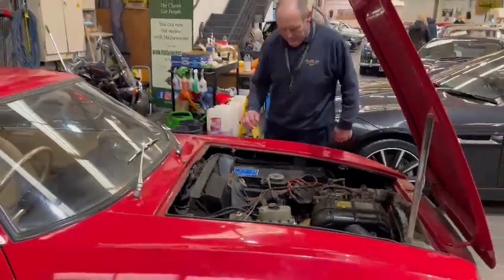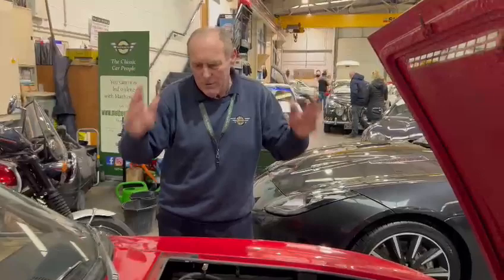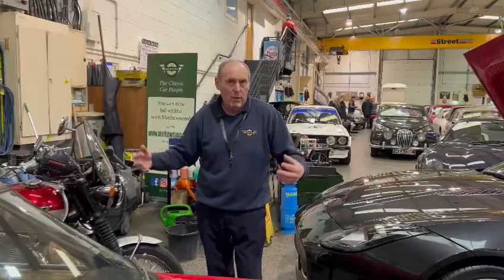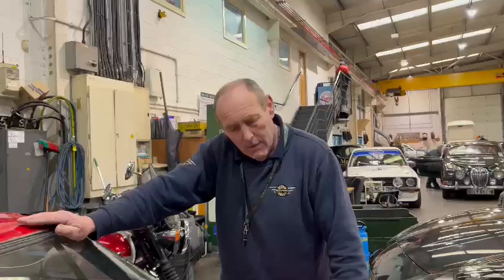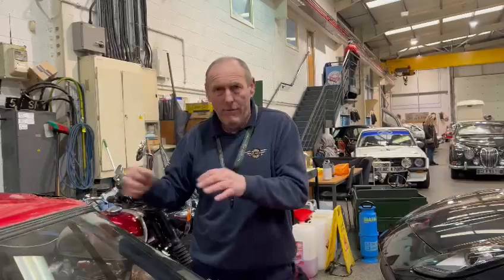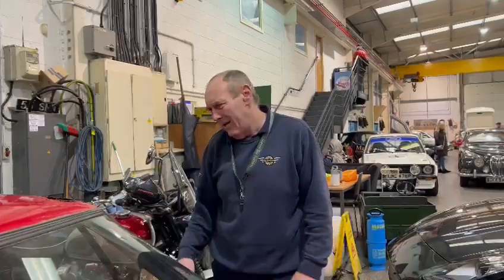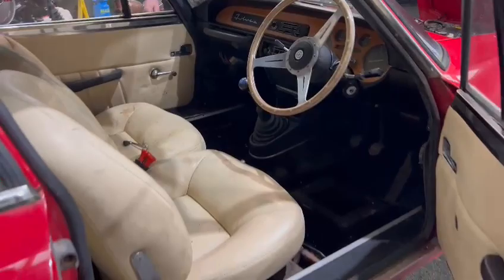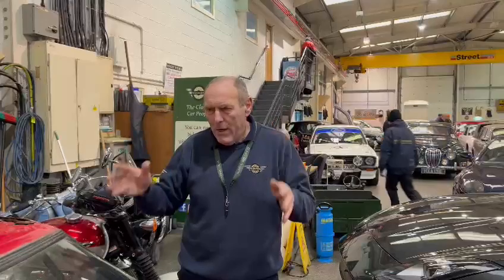1972 LANCIA FULVIA SP ZAGATO | MATHEWSONS CLASSIC CARS | 3 & 4 FEBRUARY 2023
1972 LANCIA FULVIA SP ZAGATO | MATHEWSONS CLASSIC CARS | 3 & 4 FEBRUARY 2023